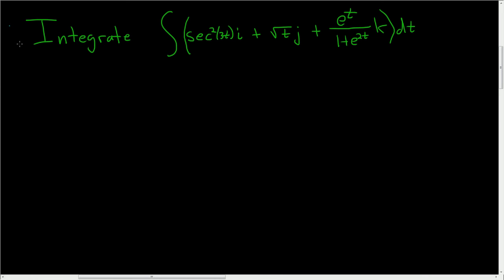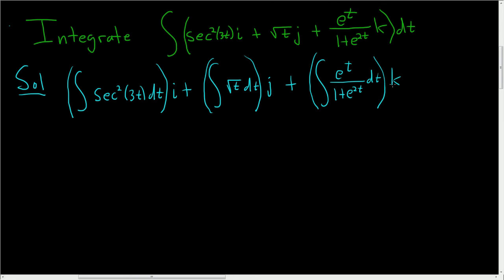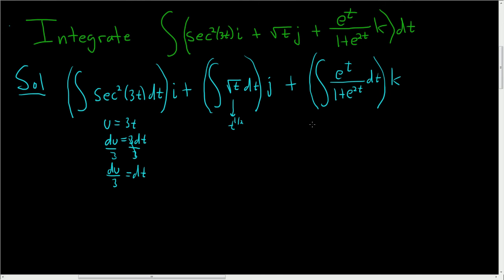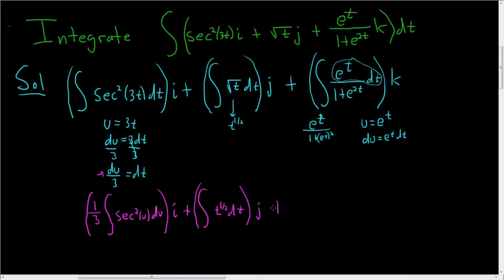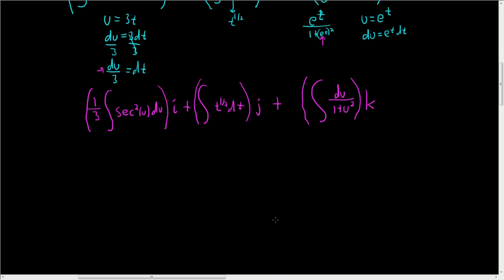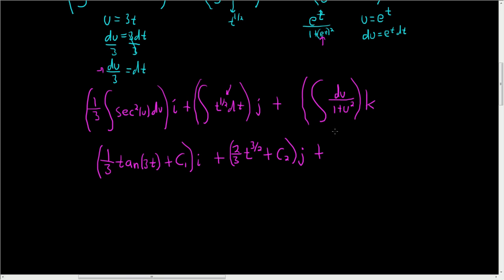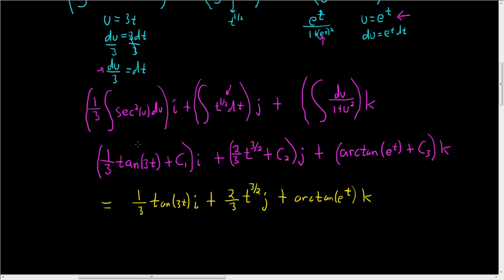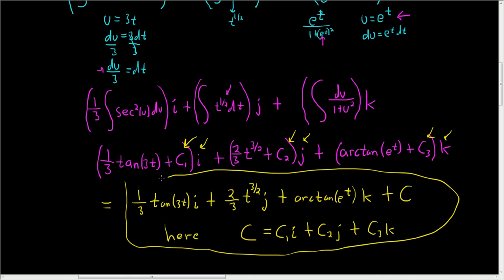Indefinite Integral of a Vector-Valued Function Example 2